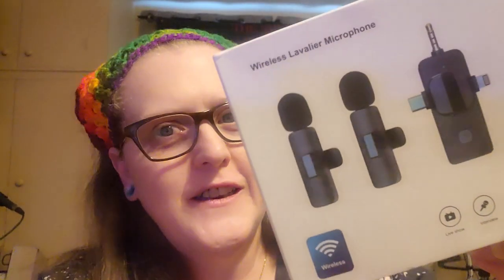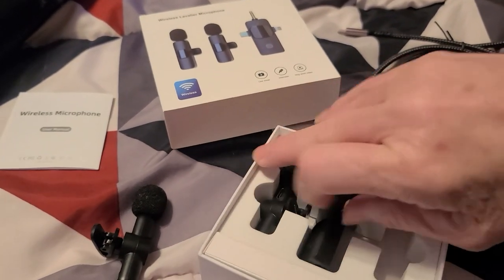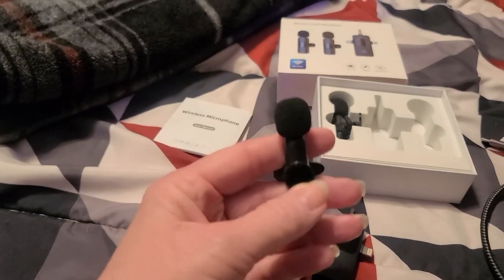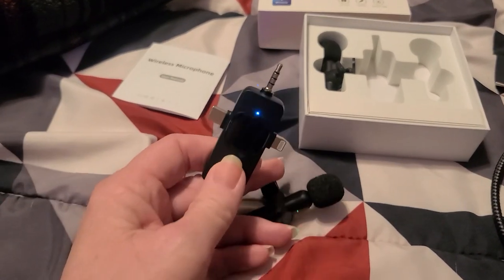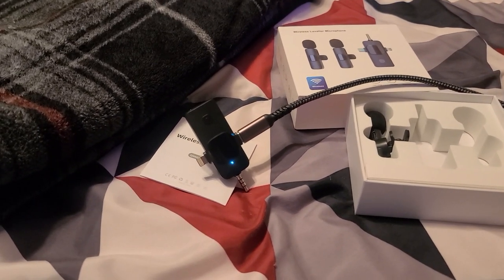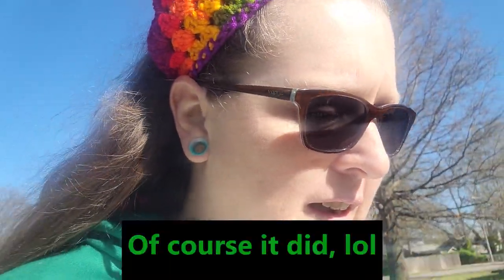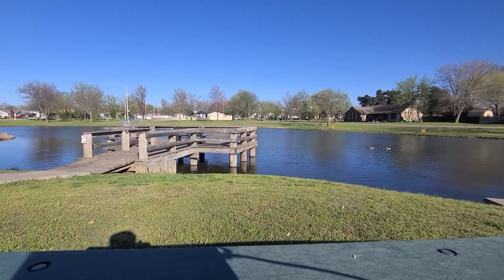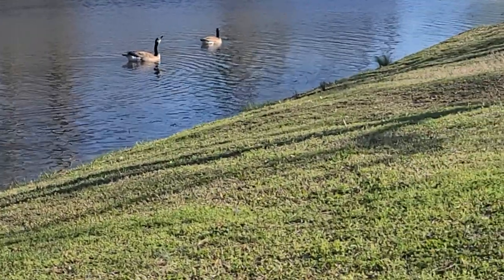Momma Got a New Toy: Testing My New Lavalier Mics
Hey guys!!! That's right I got a couple lavalier mics to upgrade my video quality!!! I am so excited to have them!!!

Chapters:
Hey Guys 0:00
What's Inside 0:51
Mic Check 2:45
Walking 2:57
At the Pond 8:02
Rear-facing 9:36
Back to Me 13:24
Geese Moment 13:43
Back to Me Two 14:01
Bonus No Mic 16:03
Final Thoughts 16:25
Gravity Works 19:07